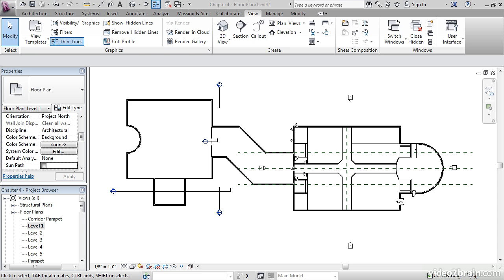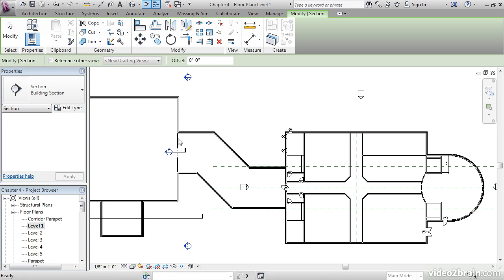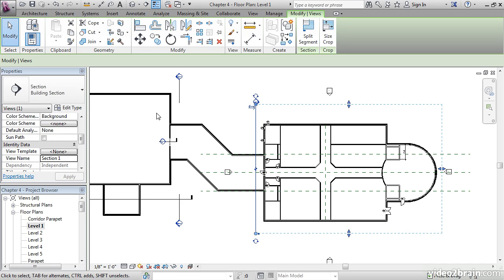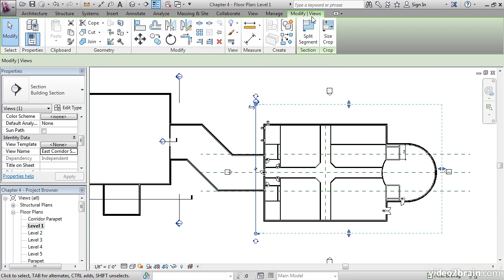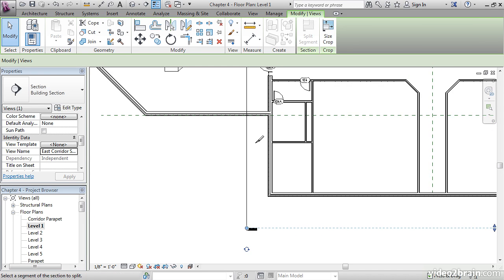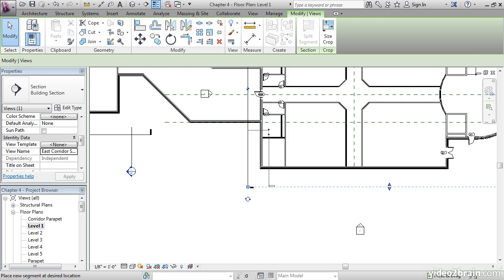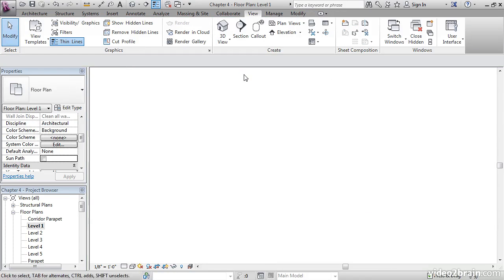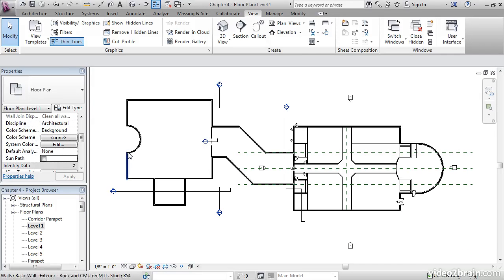REVIT ARCHITECTURE COURSE CHAPTER 04 05